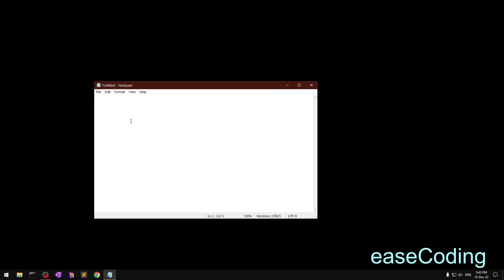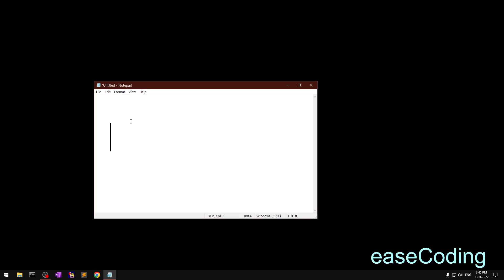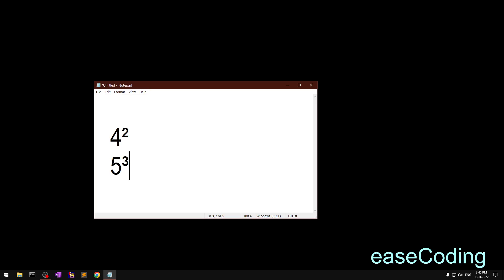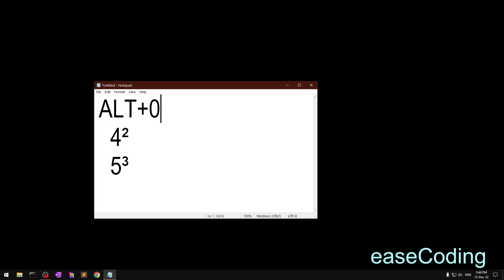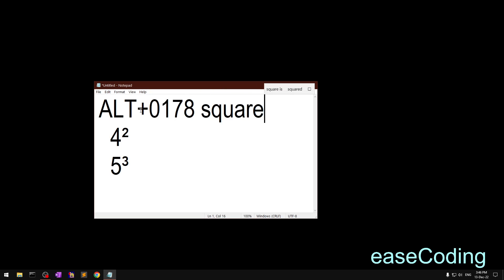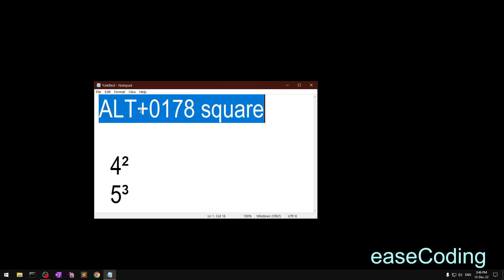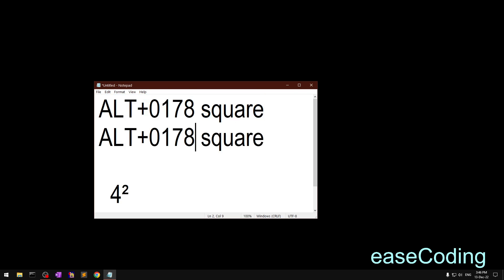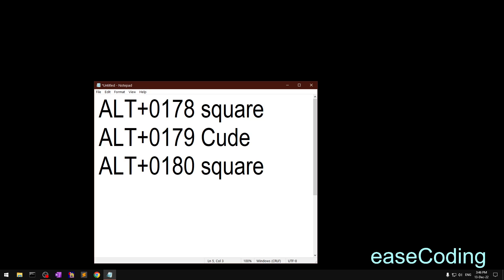How to type Square and Cube Signs with keyboard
Alt + 0178 for sQUARE 5²
Alt + 0179 for cUBE 5³